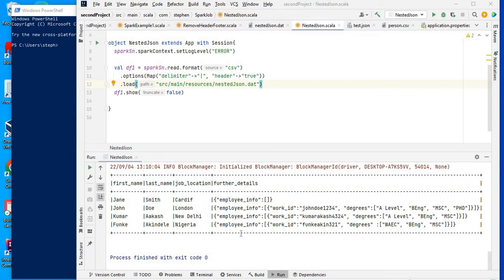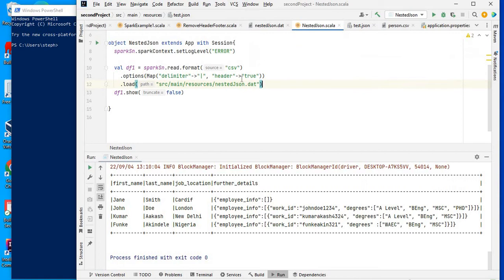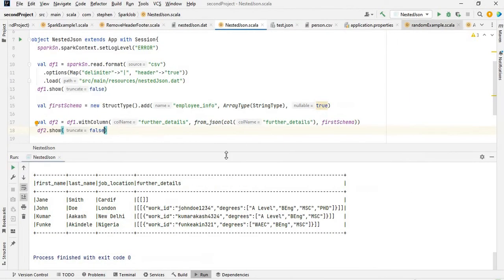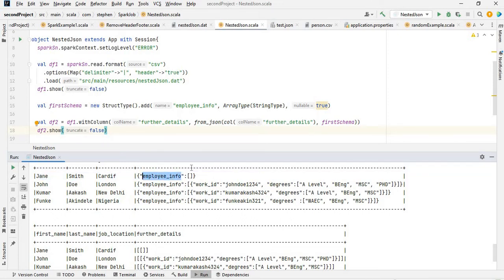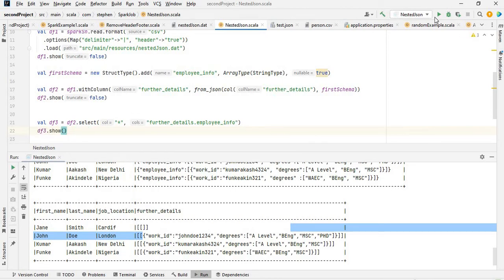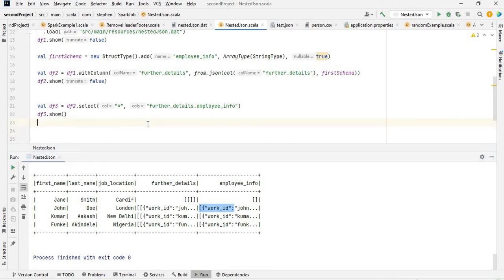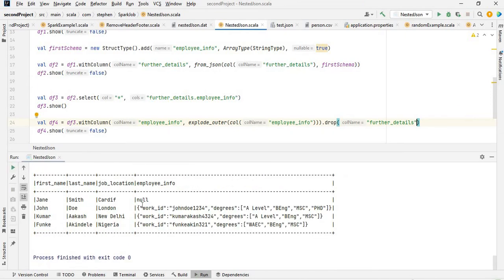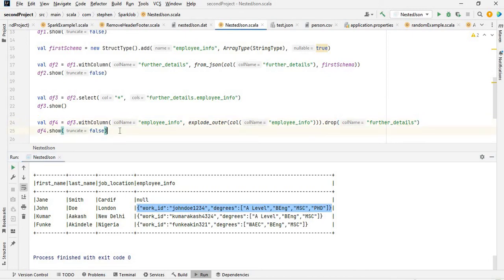How to Extract Keys from Nested Json Column As New Columns | Spark | explode_outer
This video shows how to extract keys from nested Json Column as new columns in Spark Dataframe. The solution require using the from_json and explode_outer Spark methods.